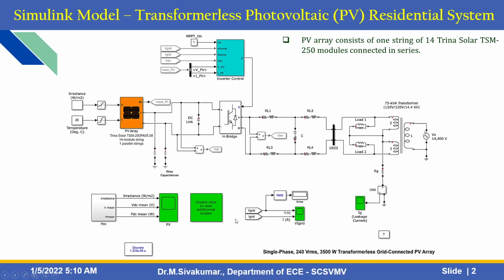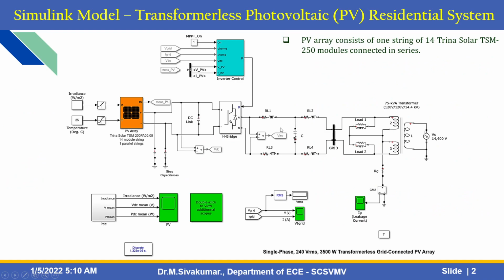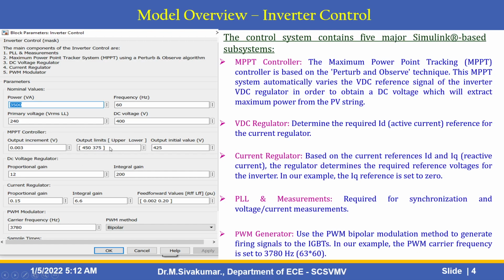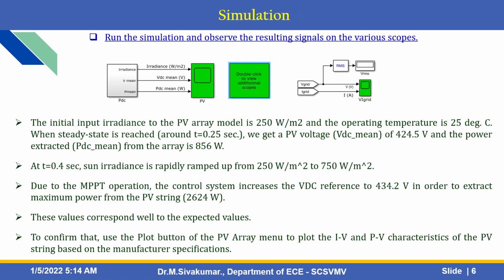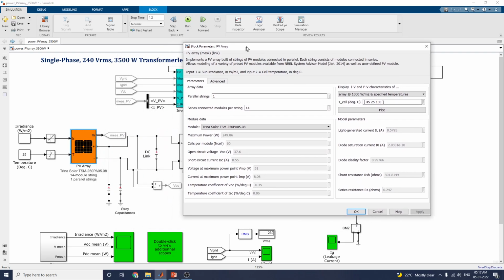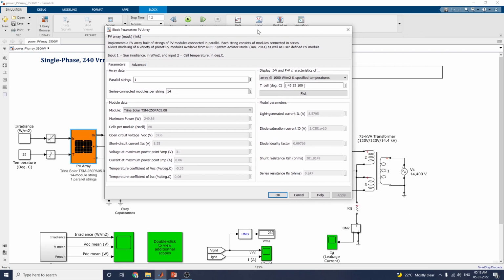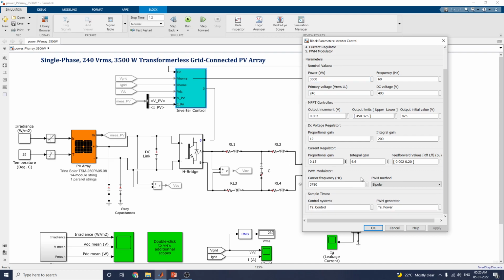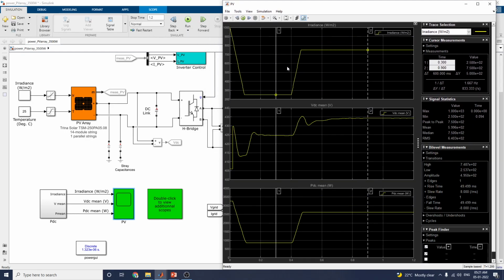Modeling and simulation of Transformerless Photovoltaic Residential System Using Matlab Simulink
free matlab microgrid tutorial electricvehicle predictions project This example shows the operation of a typical transformerless photovoltaic (PV) residential system connected to the electrical utility grid.
PV Array :
The SPS PV array model implements a PV array built of series- and parallel-connected PV modules.
 In our example, the PV array consists of one string of 14 Trina Solar TSM-250 modules connected in series.
At 25 deg. C and with a solar irradiance of 1000 W/m2, the string can produce 3500 W.
Two small capacitors, connected on the + and - terminals of the PV array, are used to model the parasitic capacitance between the PV modules and the ground.
MPPT Controller: The Maximum Power Point Tracking (MPPT) controller is based on the 'Perturb and Observe' technique. This MPPT system automatically varies the VDC reference signal of the inverter VDC regulator in order to obtain a DC voltage which will extract maximum power from the PV string.

VDC Regulator: Determine the required Id (active current) reference for the current regulator.

Current Regulator: Based on the current references Id and Iq (reactive current), the regulator determines the required reference voltages for the inverter. In our example, the Iq reference is set to zero.

PLL & Measurements: Required for synchronization and voltage/current measurements.

PWM Generator: Use the PWM bipolar modulation method to generate firing signals to the IGBTs. In our example, the PWM carrier frequency is set to 3780 Hz (63*60).
Load & Utility Grid :
The grid is modeled using a typical pole-mounted transformer and an ideal AC source of 14.4 kVrms.
 The transformer 240V secondary winding is center-tapped and the central neutral wire is grounded via a small resistance Rg.
The residential load (10 kW / 4 kvar @ 240 Vrms) is equally distributed between the two "hot" (120 V) terminals.
Simulation:
Run the simulation and observe the resulting signals on the various scopes.

The initial input irradiance to the PV array model is 250 W/m2 and the operating temperature is 25 deg. C. When steady-state is reached (around t=0.25 sec.), we get a PV voltage (Vdc_mean) of 424.5 V and the power extracted (Pdc_mean) from the array is 856 W.
At t=0.4 sec, sun irradiance is rapidly ramped up from 250 W/m^2 to 750 W/m^2.
Due to the MPPT operation, the control system increases the VDC reference to 434.2 V in order to extract maximum power from the PV string (2624 W).
These values correspond well to the expected values.
To confirm that, use the Plot button of the PV Array menu to plot the I-V and P-V characteristics of the PV string based on the manufacturer specifications.